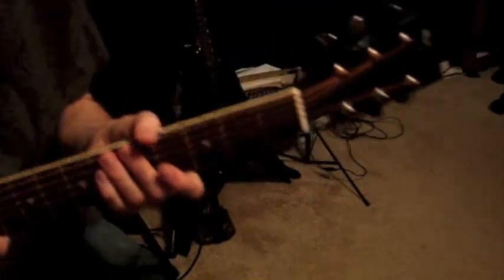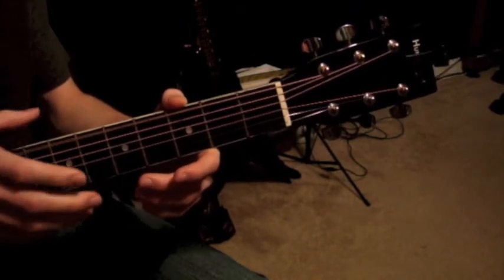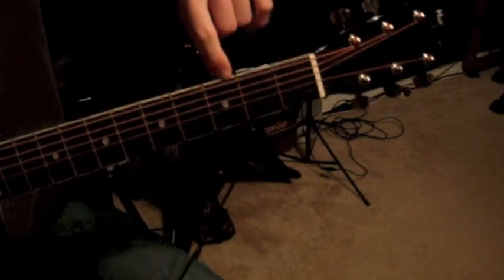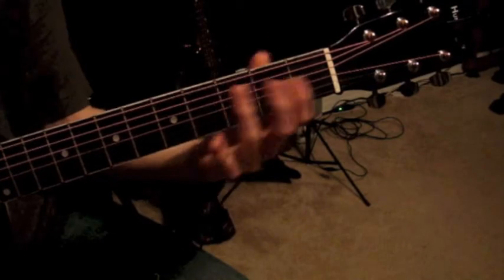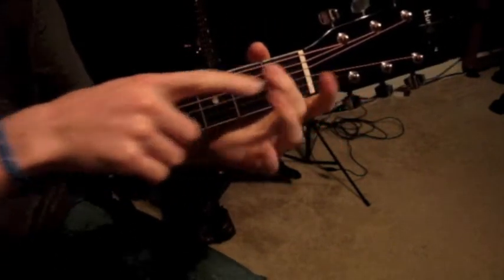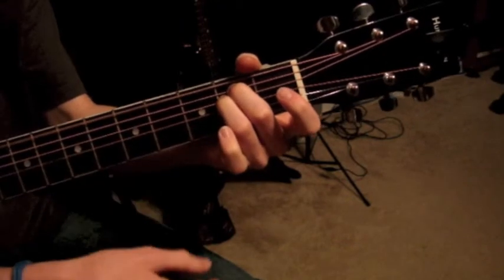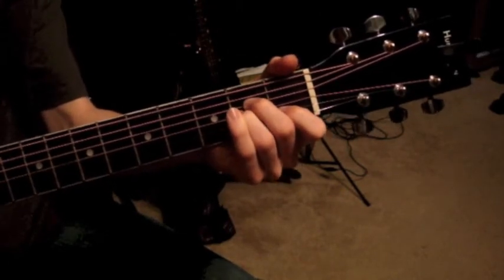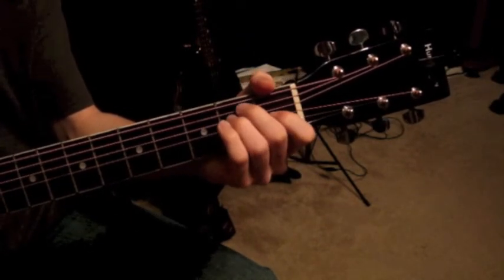Acoustic Guitar Lesson 2 - E Minor and A Minor Chords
In this video I explain the basics of how to play chords and I teach you the chords A minor and E minor. It is a very basic lesson but it is necessary to understand all of the information in this video. I hope it helps and please remember to watch the rest of my free acoustic guitar lesson videos!

I hope you enjoyed this video and that you continue to pursue your musical goals!